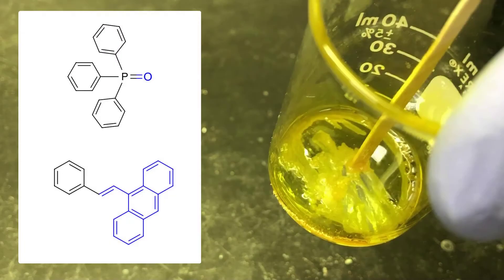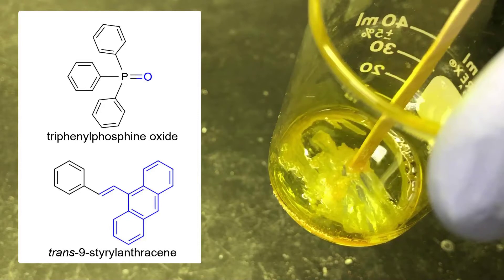Wittig Reaction Experiment Part 3: Recrystallization and Melting Point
This organic chemistry lab video covers a Wittig reaction experiment.  Benzyltriphenylphosphonium chloride and 9-anthraldehyde react in the presence of sodium hydroxide to form trans-9-styrylanthracene.  This is the third video in the series and covers recrystallizing the product in isopropyl alcohol to remove triphenylphosphine oxide and characterizing the product by determining its melting point.